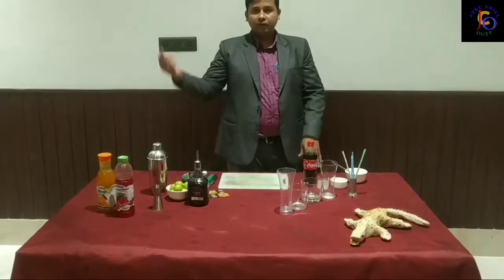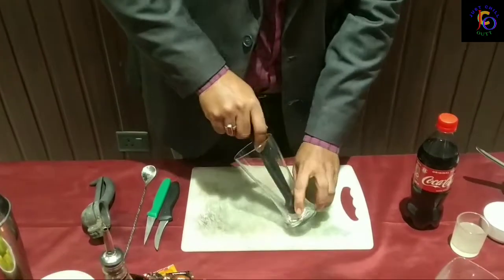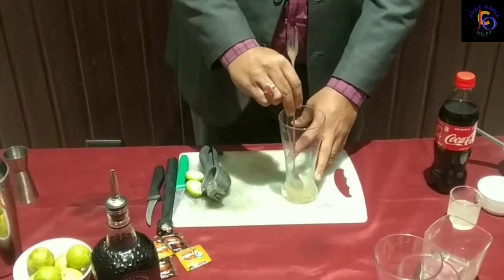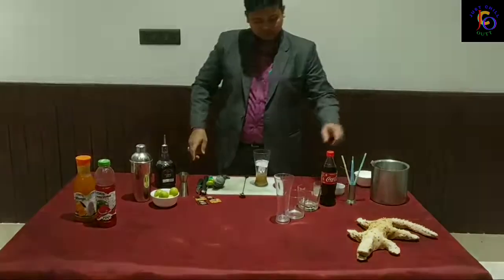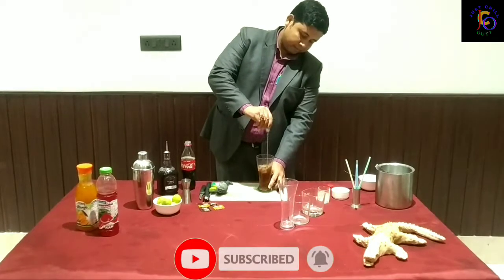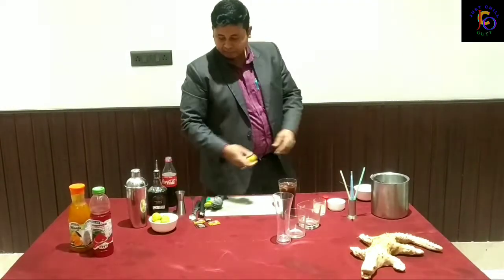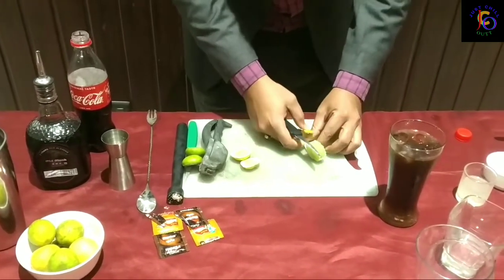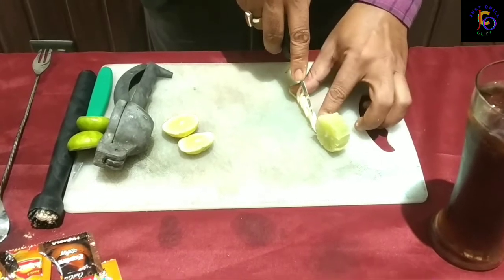Rum Hajmola cocktail l mouth refreshment drinks l খুব সহজেই বানান বাড়িতে ll just chill outt